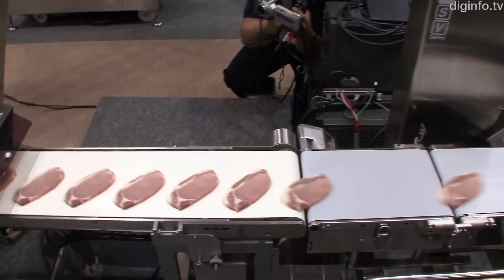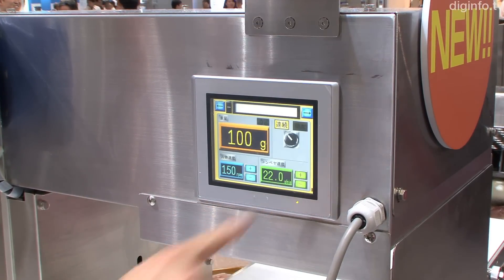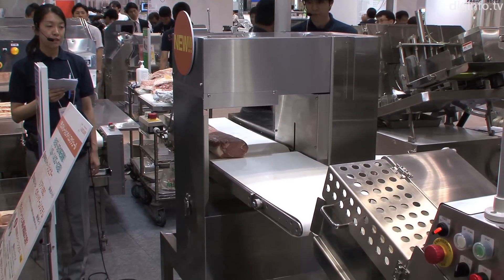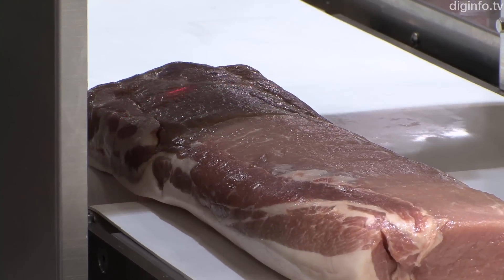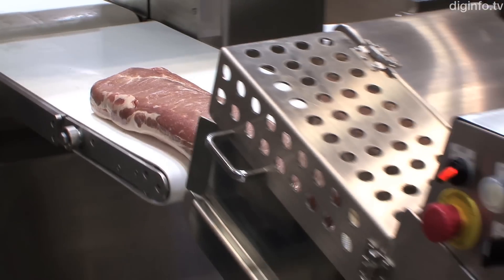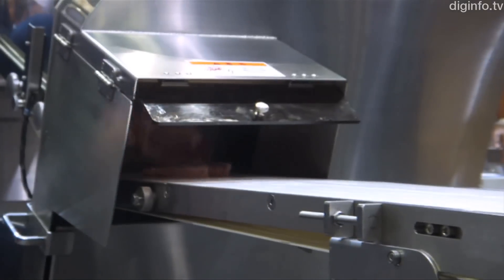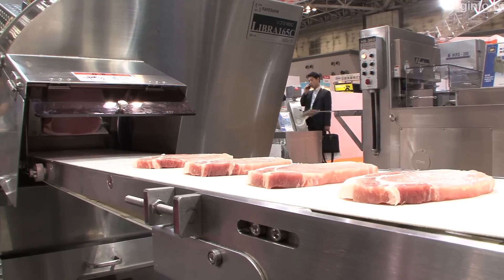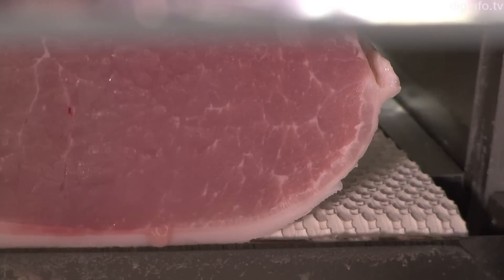Intelligent meat slicer uses 3D imaging to cut perfect slices every time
7/6/2012 FOOMA JAPAN 2012

Nantsune
Libra 165C